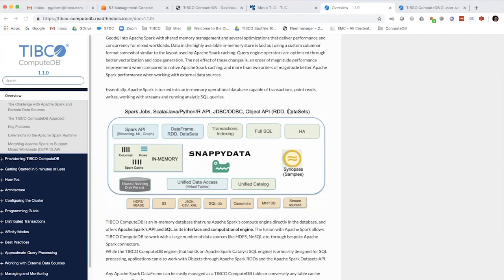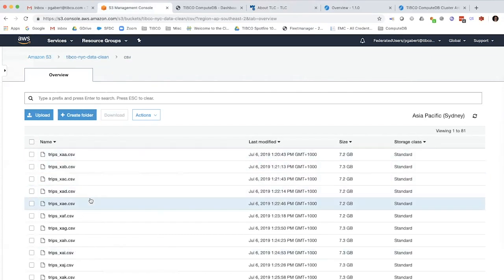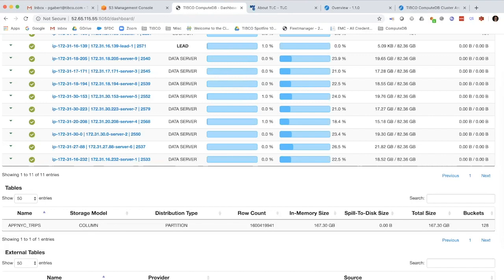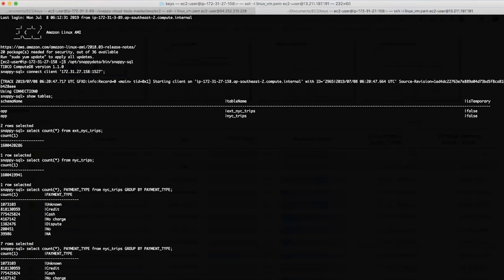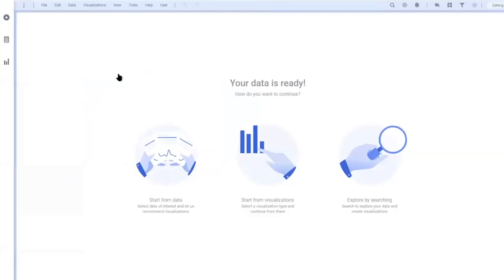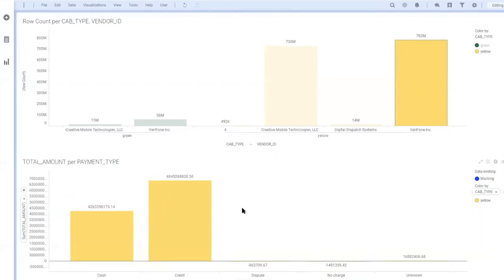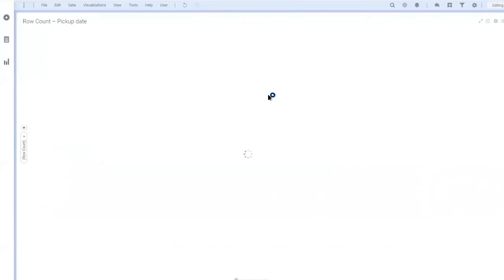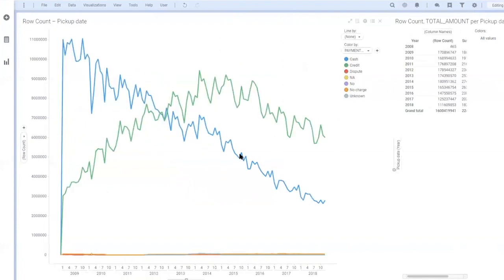TIBCO ComputeDB and TIBCO Spotfire can help you manage, visualise and analyse billions of records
In this video, Philippe is demonstrating how to query huge volume of data in seconds using TIBCO ComputeDB and Spotfire. Data used for this demonstration is NYC Taxi Data (1.6 Billion rows) and is stored as parquet files onto an AWS S3 Bucket. After being loaded into ComputeDB cluster, this data can be queried in seconds using standard SQL and can be used as a Data Source for TIBCO Spotfire, the most advanced Analytics tool.